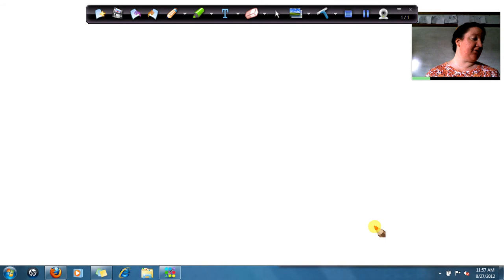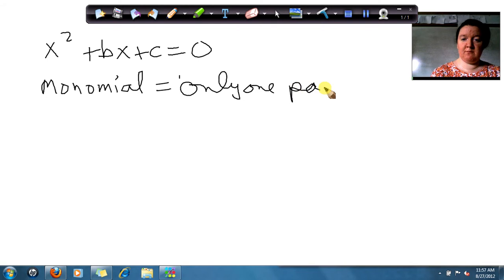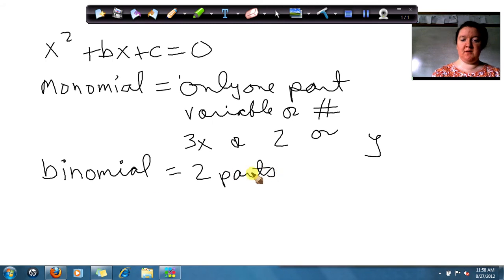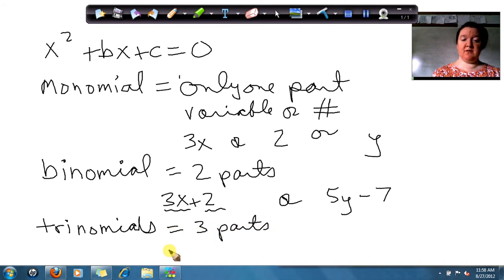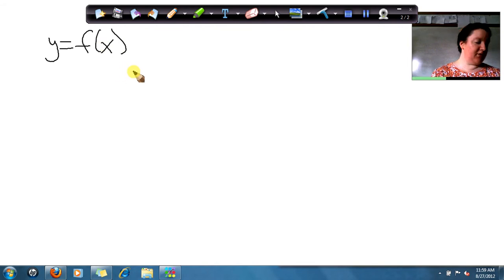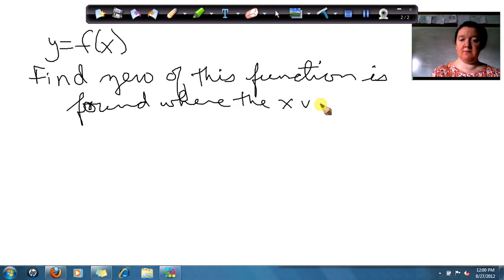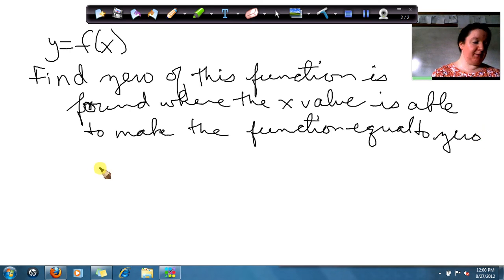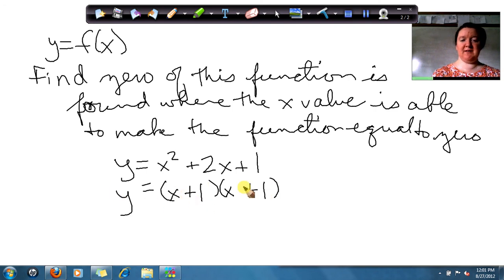algebra 2 Ch 1 section 3 Main ideas.wmv